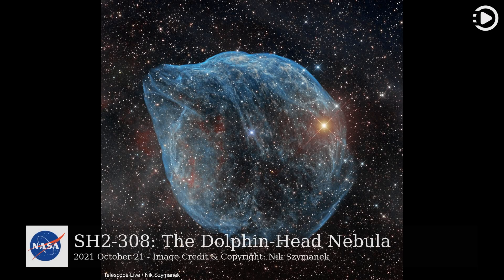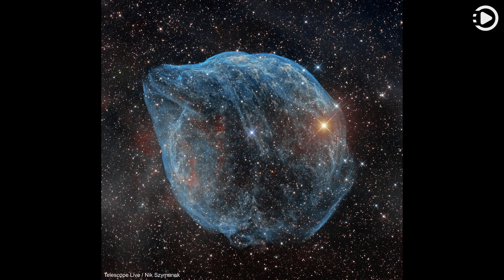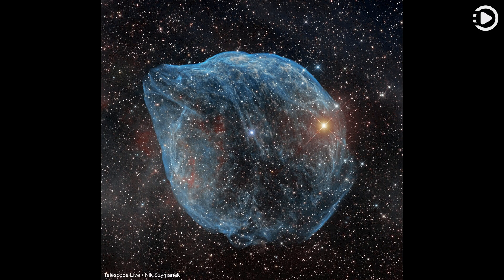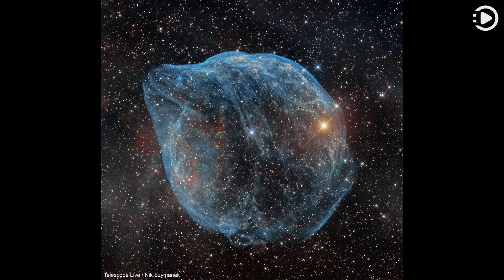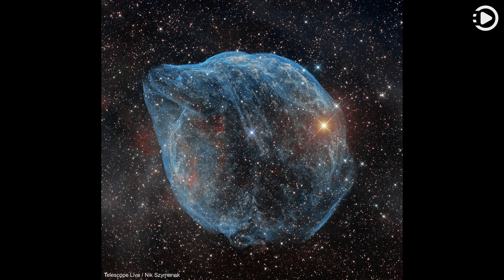APOD: 2021-10-21 - SH2-308: The Dolphin-Head Nebula (Narrated by Joanna)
Astronomy Picture of the Day - October 21st, 2021 - SH2-308: The Dolphin-Head Nebula (Narrated by Joanna)

Blown by fast winds from a hot, massive star, this cosmic bubble is huge. Cataloged as Sharpless 2-308 it lies some 5,000 light-years away toward the constellation of the Big Dog (Canis Major) and covers slightly more of the sky than a Full Moon. That corresponds to a diameter of 60 light-years at its estimated distance. The massive star that created the bubble, a Wolf-Rayet star, is the bright one near the center of the nebula. Wolf-Rayet stars have over 20 times the mass of the Sun and are thought to be in a brief, pre-supernova phase of massive star evolution. Fast winds from this Wolf-Rayet star create the bubble-shaped nebula as they sweep up slower moving material from an earlier phase of evolution. The windblown nebula has an age of about 70,000 years. Relatively faint emission captured by narrowband filters in the deep image is dominated by the glow of ionized oxygen atoms mapped to a blue hue. Presenting a mostly harmless outline, SH2-308 is also known as The Dolphin-head Nebula.